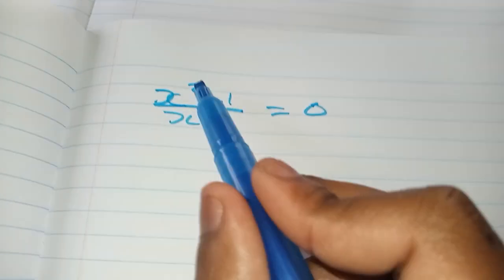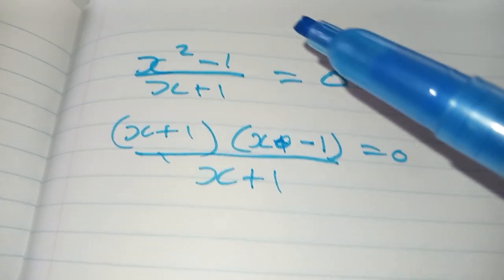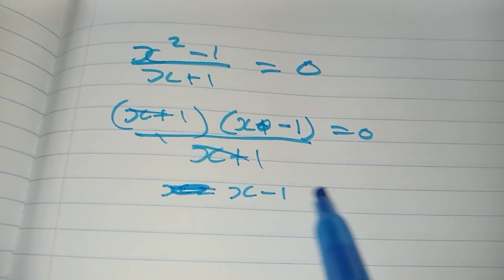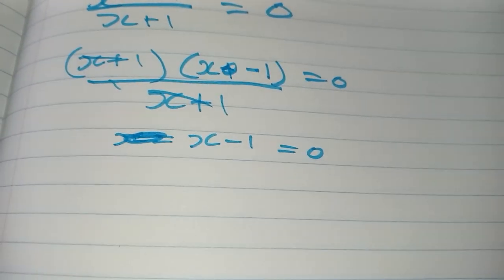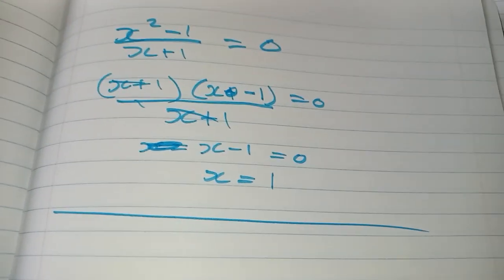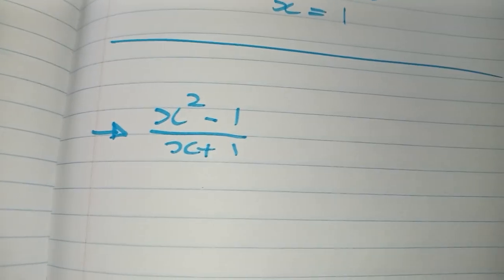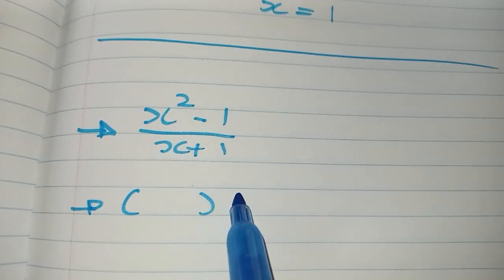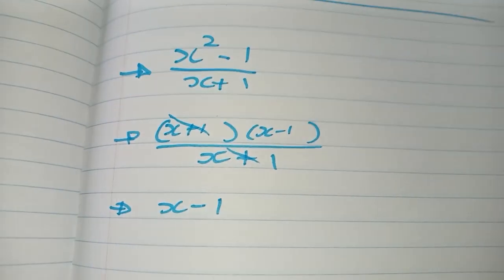simplifying vs solving for x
In this video  I go in depth with what is meant  by simplifying and what is meant by solving for an unknown ⚖️